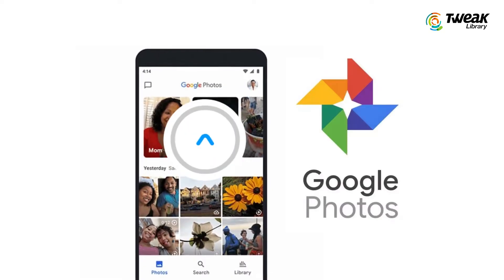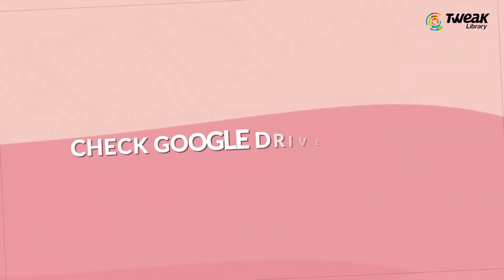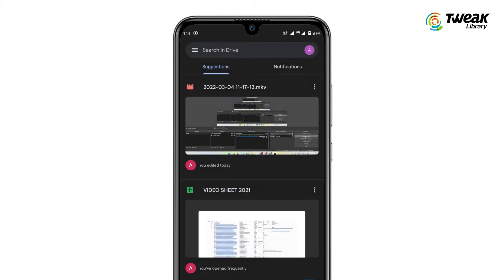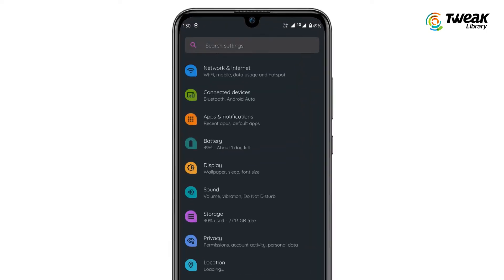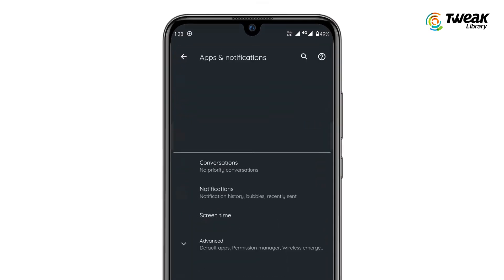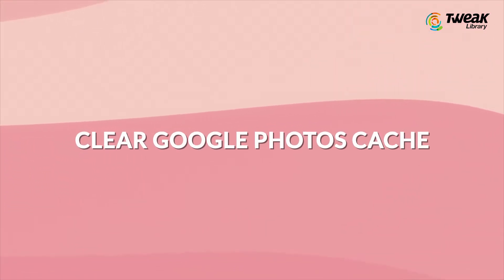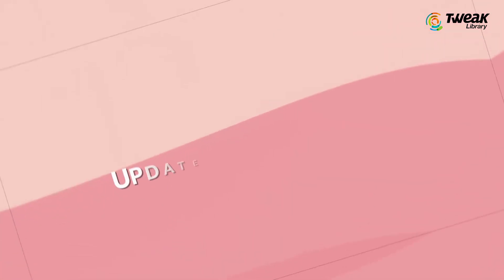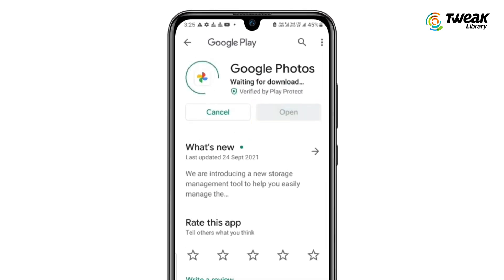Waiting For WiFi Problem in Google Photos | Google Photos Upload Not Working Problem Solved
If you are unable to open Google Photos because Google Photos is not working on your phone then it can be a problem. How else can you view your photos you saved on the application? If your Google Photos backup is not working and you are unable to see the recent pictures on it, this can be due to an error. But need not to worry as this is a common issue and the error can be quickly fixed. We bring some of the easy tricks to quickly fix the issue of Google Photos not working on your smartphone.

Watch the video to find out how to fix Google Photos not loading on your phone.

Time Stamp -

0:00 Introduction.
0:13 Check Google Drive Storage.
0:34 Force Stop Google Photos.
0:48 Enable Unrestricted Data Usage.
1:04 Clear Google Photos Cache.
1:20 Update Google Photos.